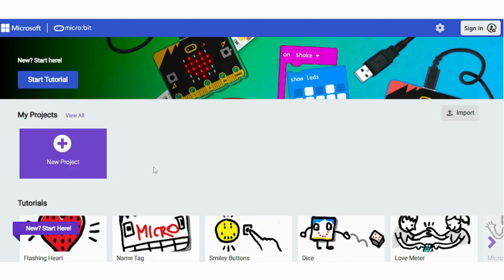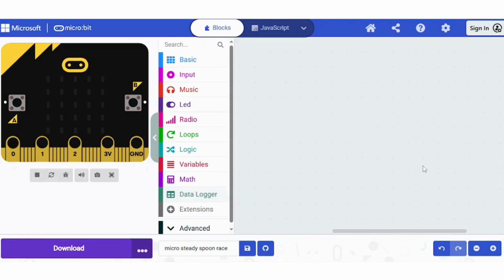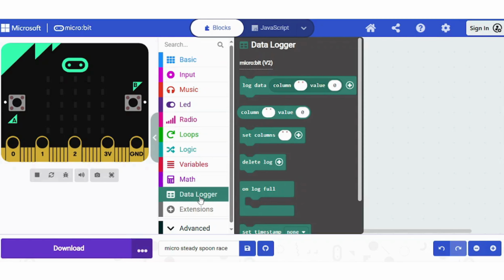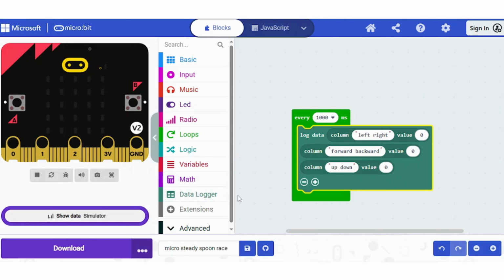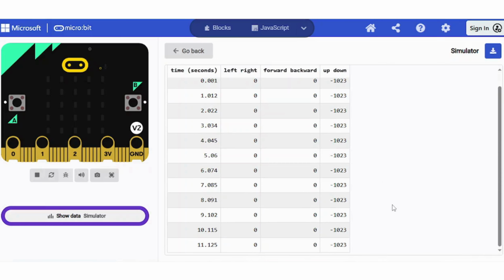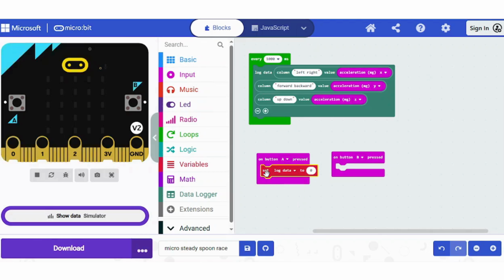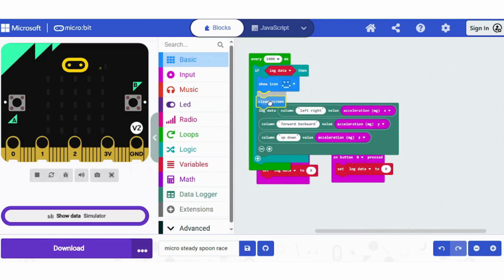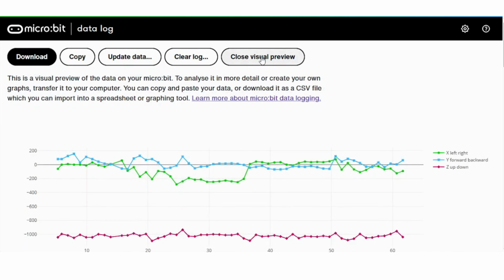Micro-Steady Spoon Race Tutorial | Micro:bit | STEM Activity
How to play: Mark out the start and finish line. Balance the ball on your spoon and walk.